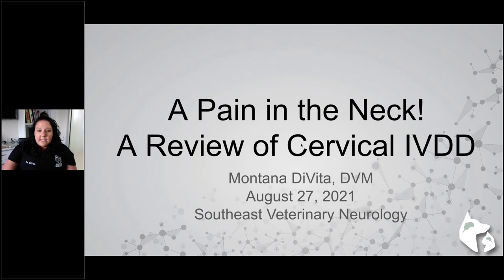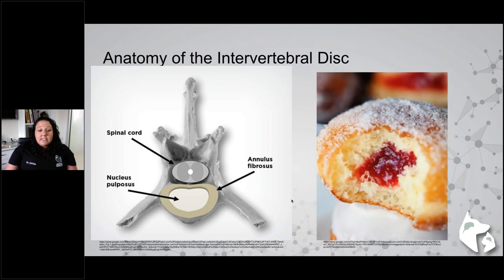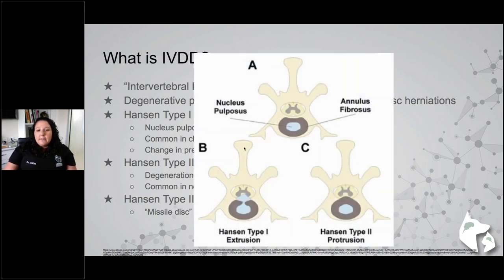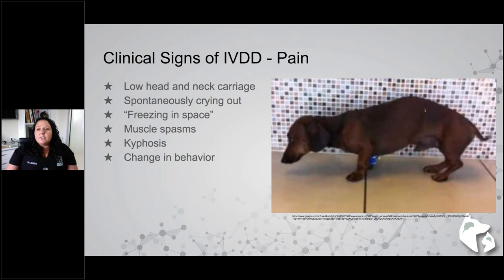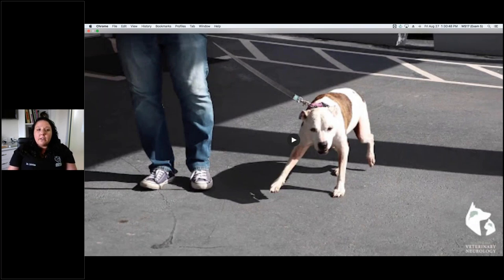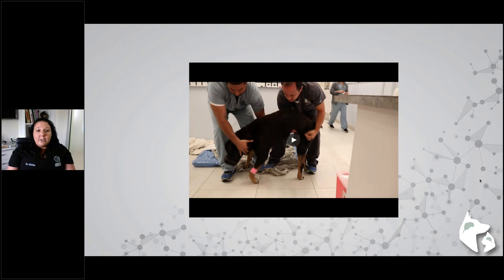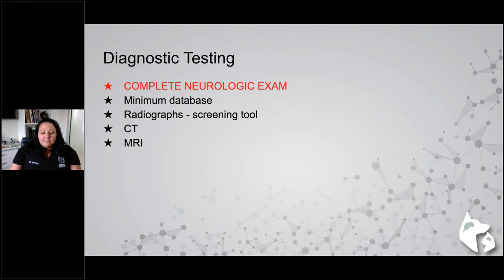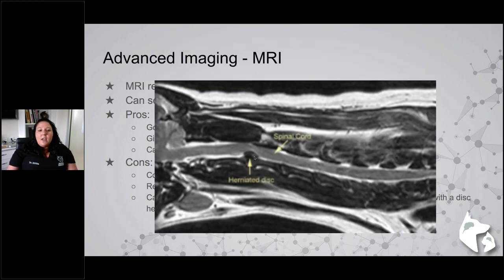A Review of Cervical IVDD || SEVN Webinar Series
Dr. DiVita provides an in-depth review of cervical intervertebral disc disease (IVDD) in dogs and cats including clinical signs, differential diagnoses, treatment, and prognosis.

🐾 Connect with SEVN! 🐾

SEVNeurology.com